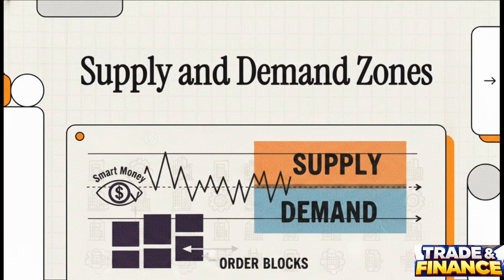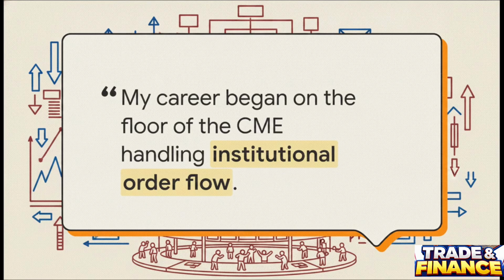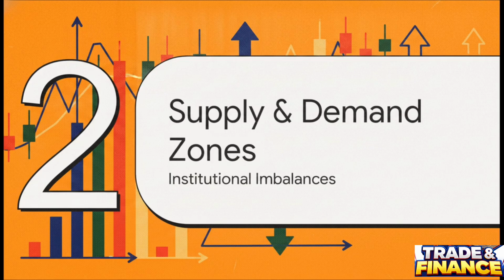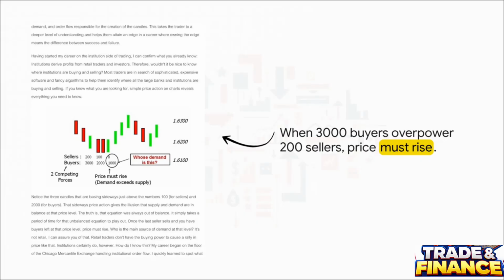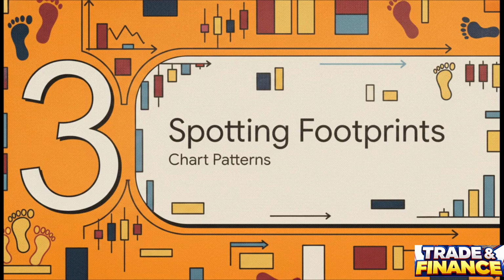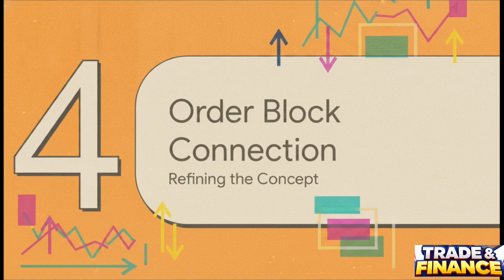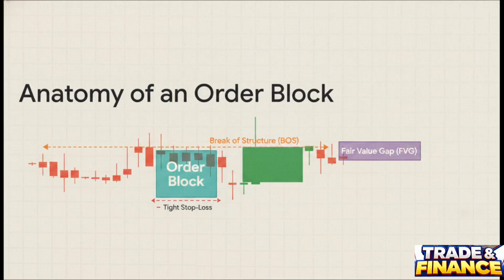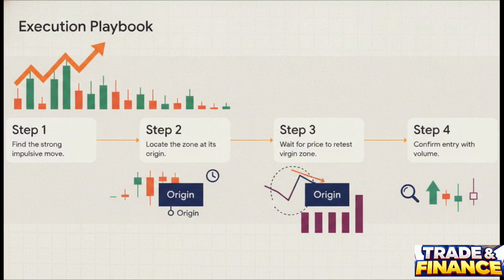Supply and Demand Zones Institutional buying and selling areas. Often overlap Order Blocks. SMC- 6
Institutional buying and selling areas.
Often overlap with Order Blocks.

Learn how to identify Supply and Demand Zones like institutional traders using Smart Money Concepts (SMC). Discover where banks and institutions are likely to buy and sell, and how these powerful zones often align with Order Blocks to create high-probability trading opportunities.

In this video, you'll learn:
✅ How institutional buying and selling creates these zones
✅ Demand Zone Explained
✅ Supply Zone Explained
✅ Difference between Supply & Demand and Support & Resistance
✅ How Supply & Demand overlap with Order Blocks
✅ Best entry, stop loss, and target placement

Supply and Demand Zones are essential concepts in Smart Money Trading and Price Action. Understanding these zones can help you identify where institutions may enter the market and improve your trade timing.

This strategy works across Forex, Gold (XAUUSD), Stocks, Crypto, Indices, and Futures, making it a valuable skill for every trader.

📈 Perfect for beginners and advanced traders learning Smart Money Concepts (SMC), ICT, and Price Action Trading.

🔔 Subscribe for the complete Smart Money Concepts (SMC) Trading Course covering Market Structure, BOS, CHoCH, Order Blocks, Fair Value Gaps (FVG), Liquidity, Premium & Discount, Mitigation Blocks, Breaker Blocks, OTE, Liquidity Sweeps, and more.